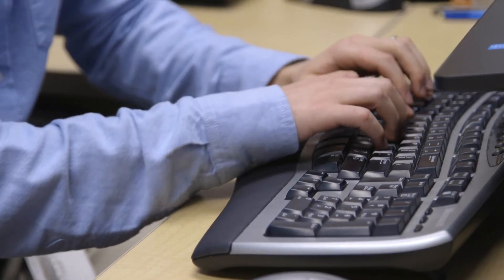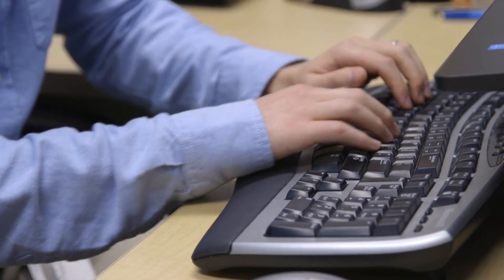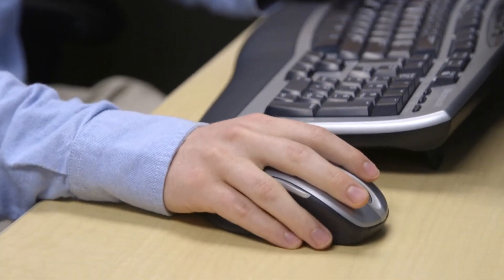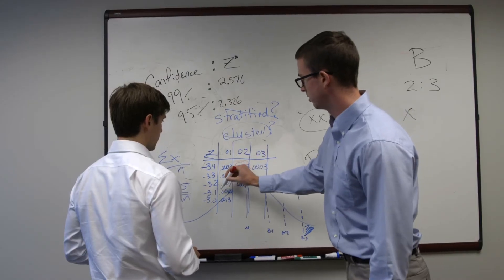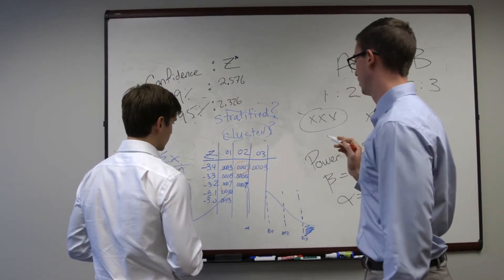What makes database design "smart"? | Award-winning CRO PharPoint Research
Ever wonder what makes a database design "smart"? Or when a sponsor should begin thinking about data collection and analysis? PharPoint Senior Database Programmer Michelle Morcos covers these topics and more in this video.